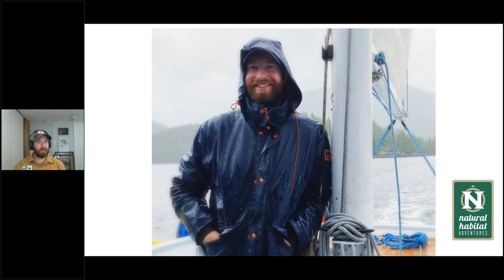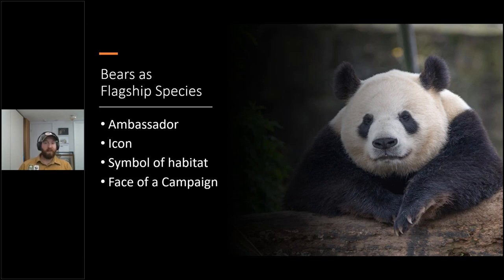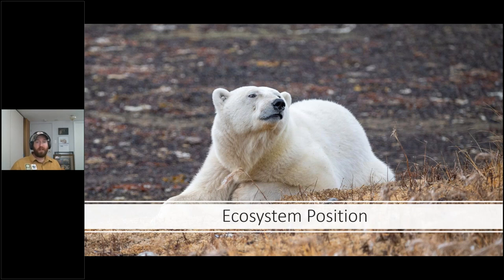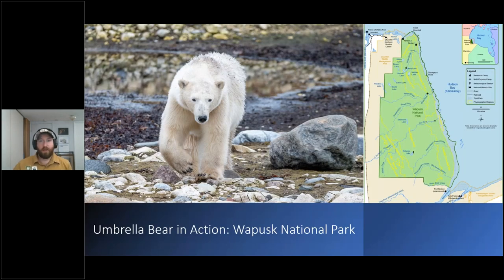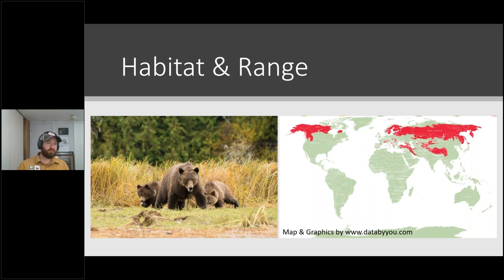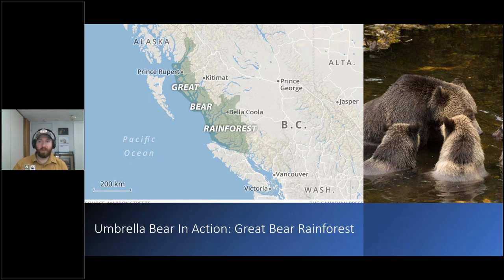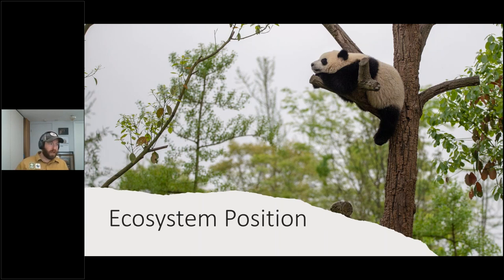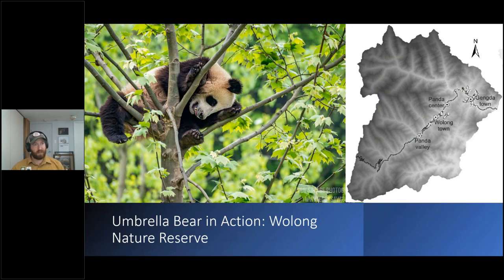Daily Dose of Nature | The Umbrella Bear How Protecting Bears Protects Ecosystems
We all know what it’s like to be in a rainstorm and find shelter beneath a protective umbrella. That’s how “umbrella species” function for lesser animals and plants in the ecosystems they inhabit: they offer protections that help safeguard other species that share their habitat. And bears are crucial umbrella species within their habitats, earning conservation hero standing for the important role they play. The status of bears strongly reflects the health of their environments. Assessing how bears are doing can shape and inform conservation initiatives within their habitat. Protecting bears leads to the protection of hundreds if not thousands of other species within their range. Expedition Leader and certified bear geek Eddy Savage explains how it all works as we learn how bears have such a far-reaching impact in their ecosystems. From brown bears to polar bears and pandas, Eddy has spent years studying and admiring these “ursine umbrellas,” and you’ll come away from today’s webinar with a deep appreciation for why their conservation matters.